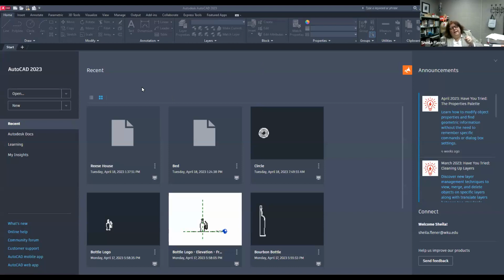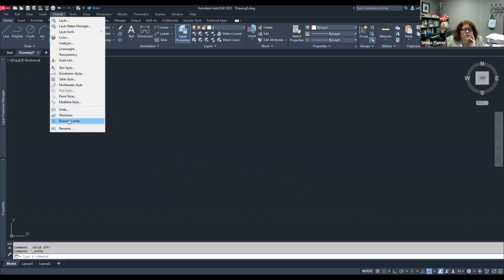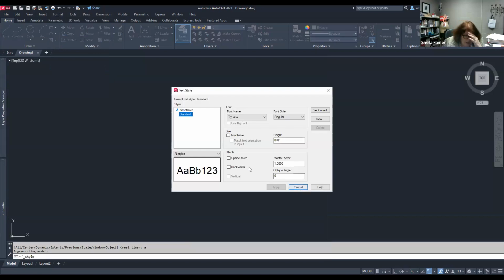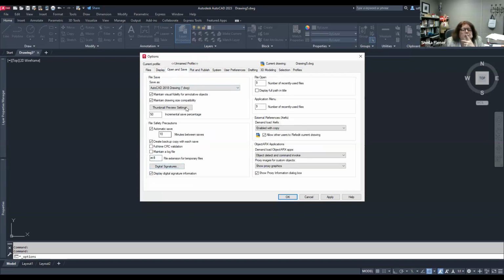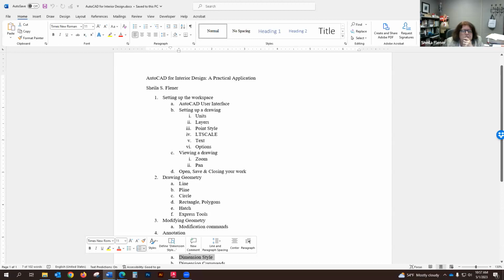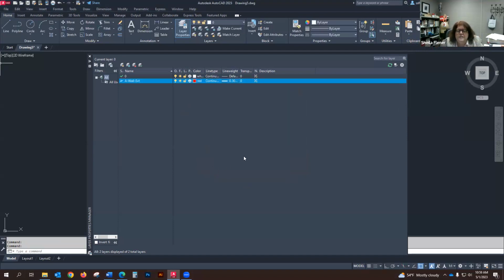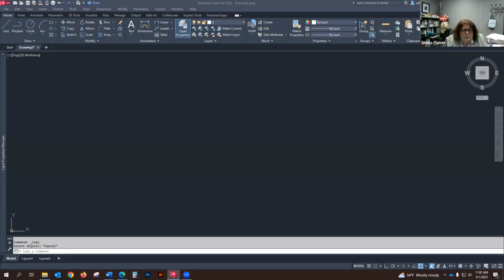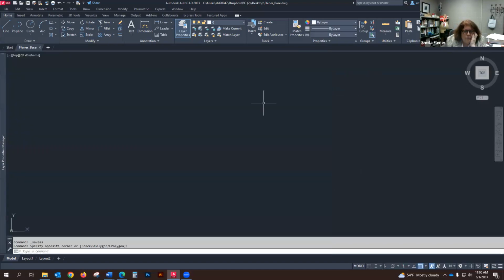Setting up AutoCAD